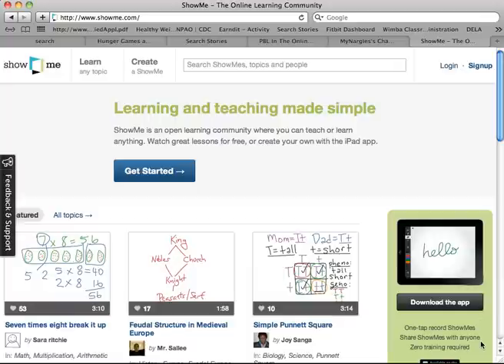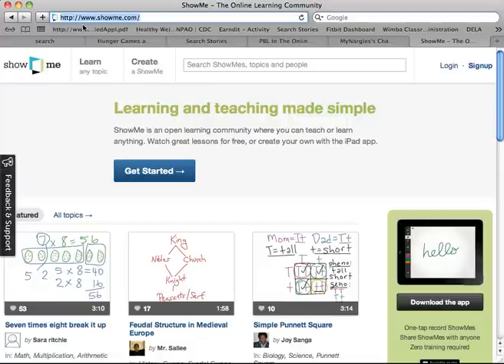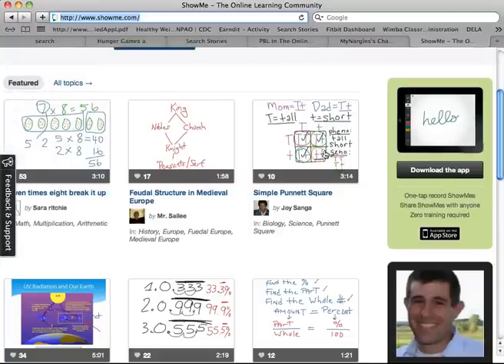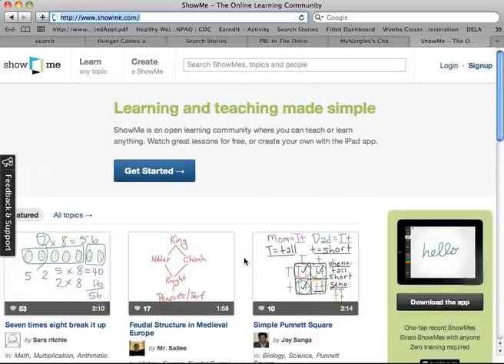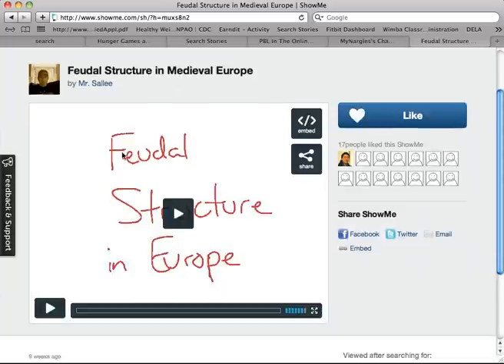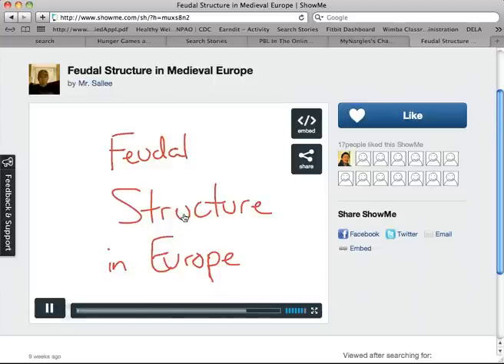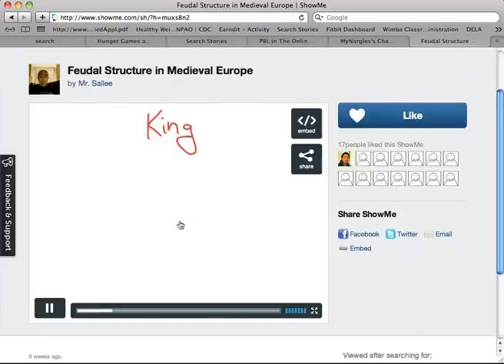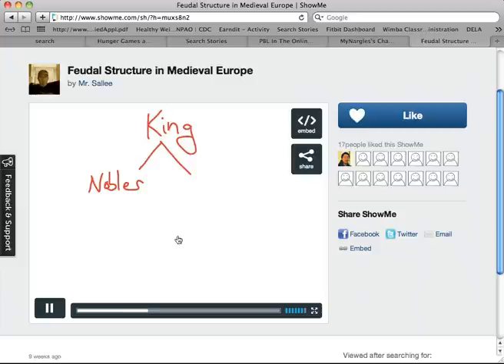Using ShowMe App in the Classroom.mp4